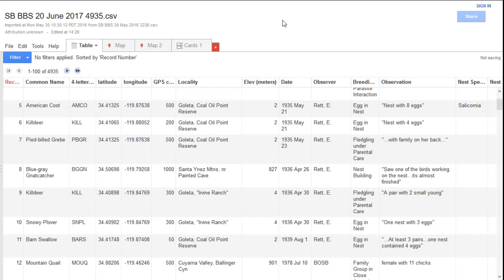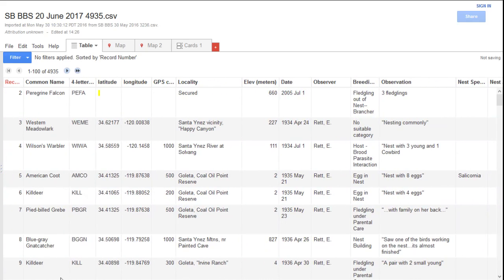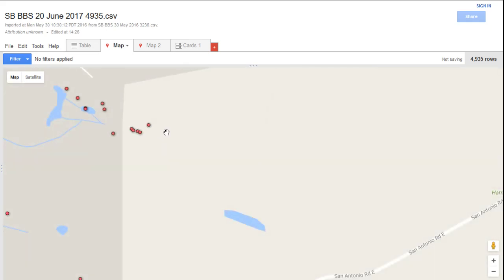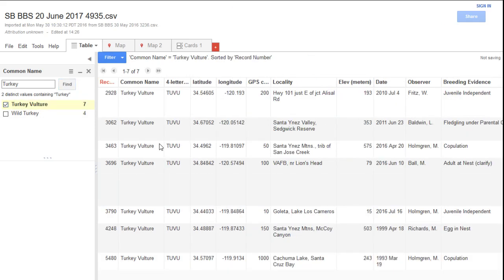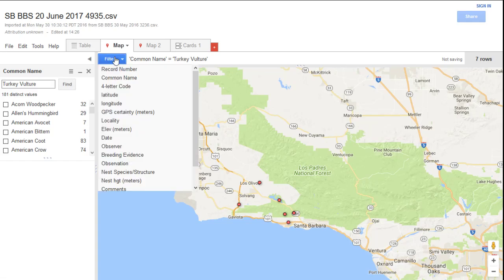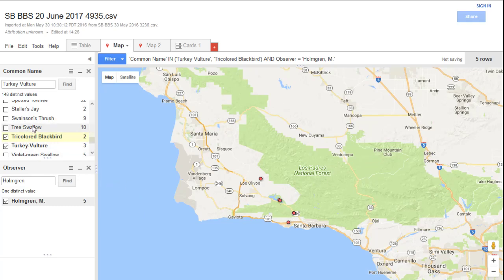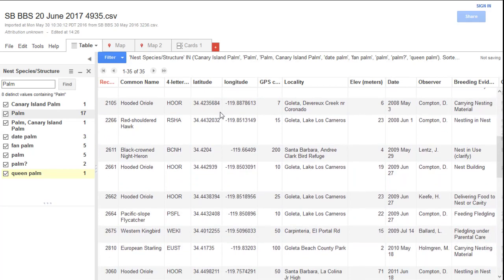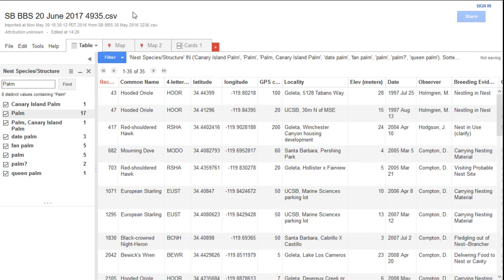BBS Fusion Table Tutorial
Tutorial on how to access data in the Santa Barbara Breeding Bird Study Database